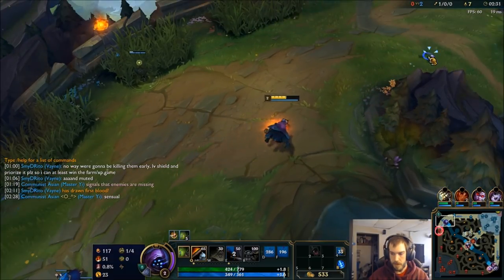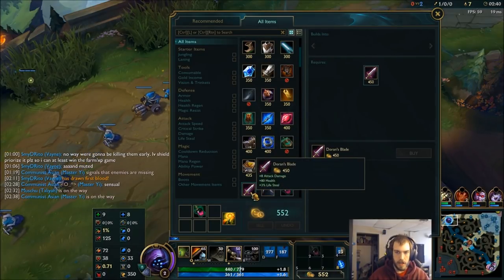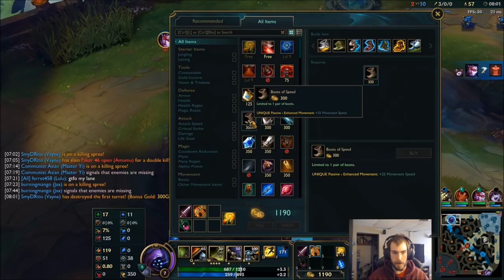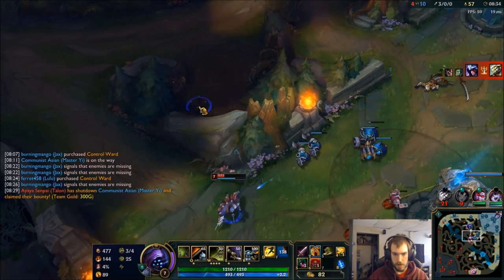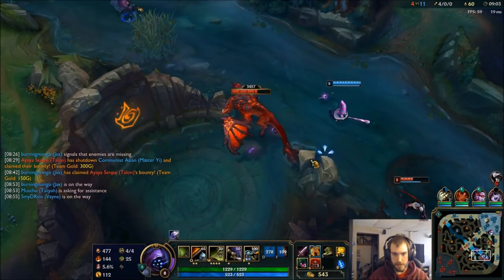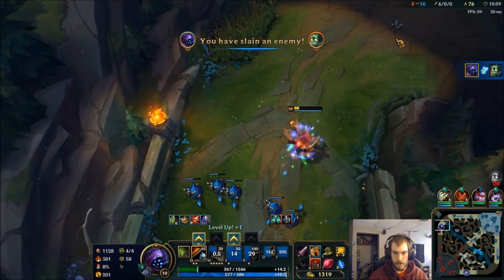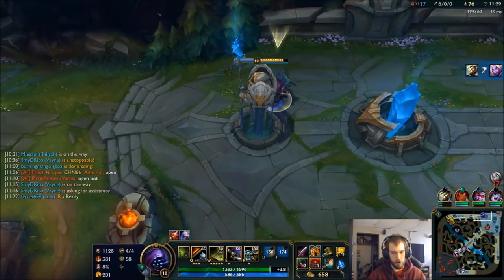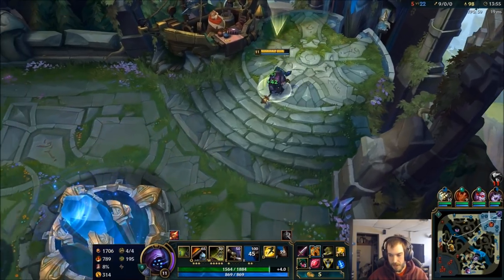HOW STUPID IS JAX RIGHT NOW???? DESTROY KLED WITH IGNITE, CONQUEROR JAX THE ULTIMATE DUELIST!!!!!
HOW TO FIGHT AND BEAT KLED IN LANE!! JAX TOP IS SUPER OP WITH IGNITE CONQUEROR!